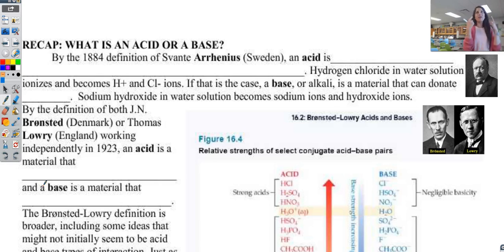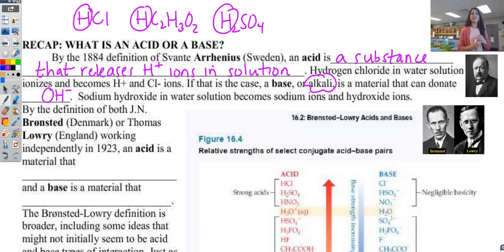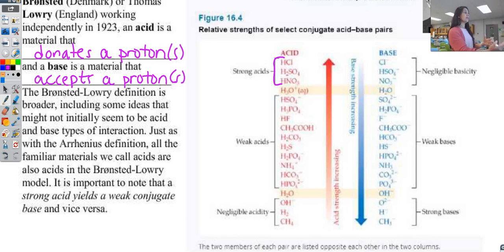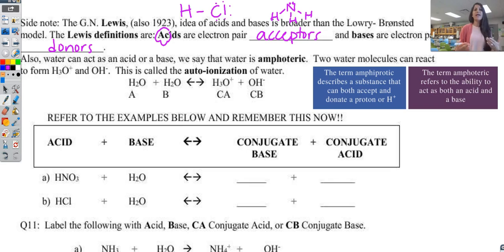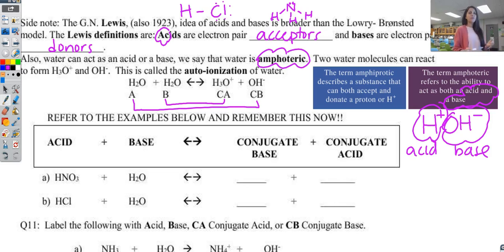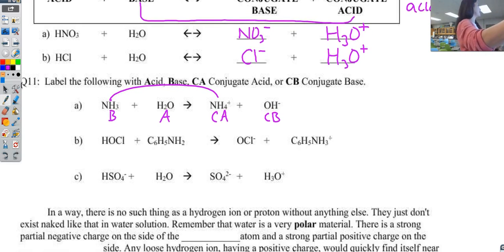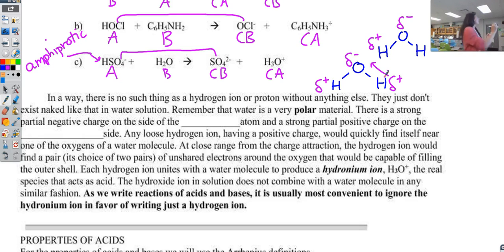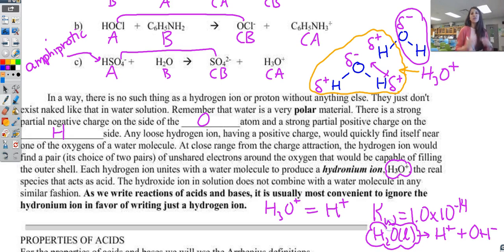Mrs. Ismail's Acid-Base Definitions + Conj Acid-Base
This class lecture video will explore the 3 definitions of acids & bases and how to deduce the conjugate acid-base pairs.